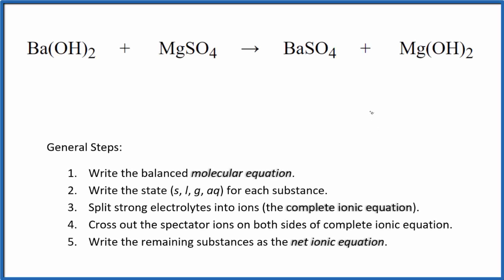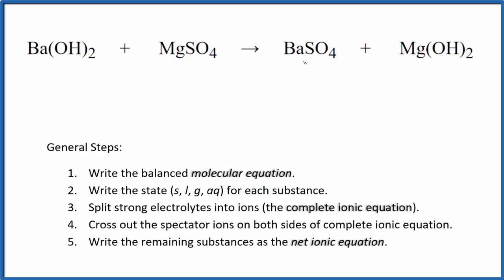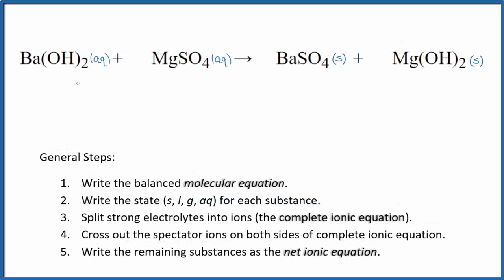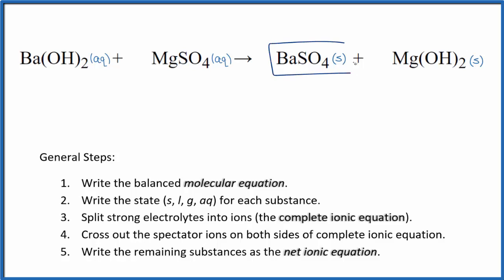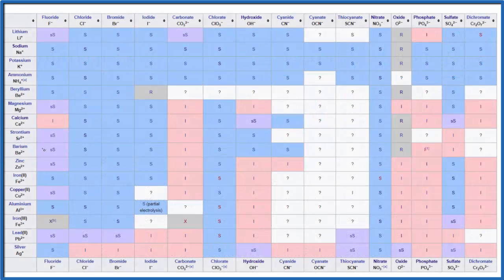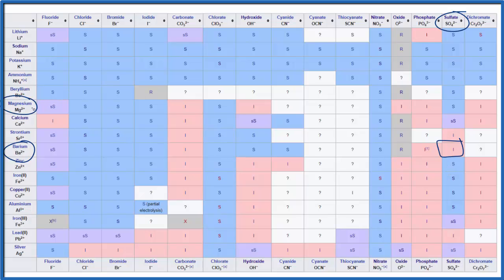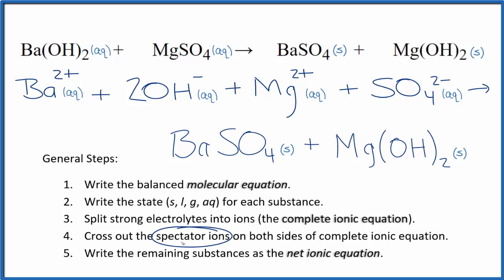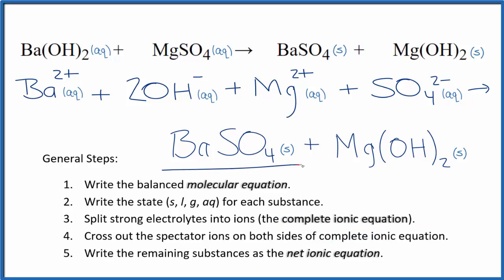How to Write the Net Ionic Equation for Ba(OH)2 + MgSO4 = BaSO4 + Mg(OH)2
There are three main steps for writing the net ionic equation for Ba(OH)2 + MgSO4 = BaSO4 + Mg(OH)2 (Barium hydroxide + Magnesium sulfate). First, we balance the molecular equation. Second, we write the states and break the soluble ionic compounds into their ions (these are the strong electrolytes with an (aq) after them). Finally, we cross out any spectator ions. These are the ions that appear on both sides of the ionic equation.

Important Skills

More Practice

General Steps:

1. Write the balanced molecular equation.
2. Write the state (s, l, g, aq) for each substance.
3. Split soluble compounds into ions (the complete ionic equation).
4. Cross out the spectator ions on both sides of complete ionic equation.
5. Write the remaining substances as the net ionic equation.